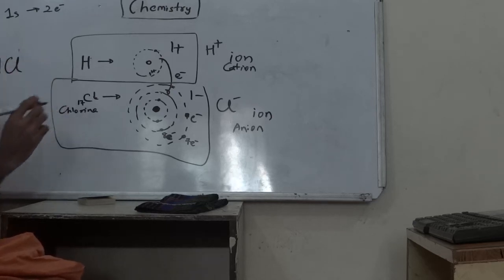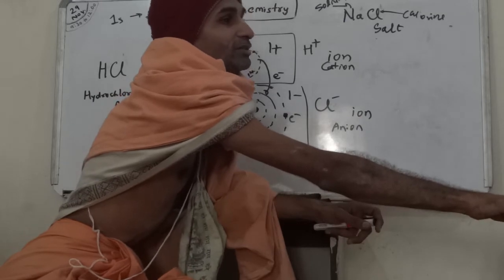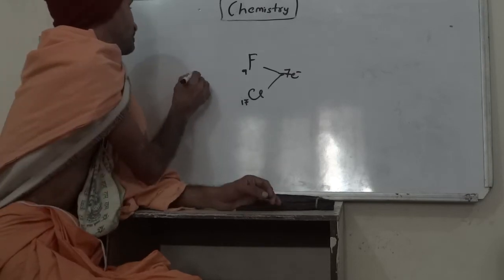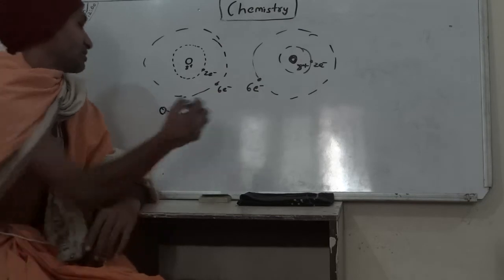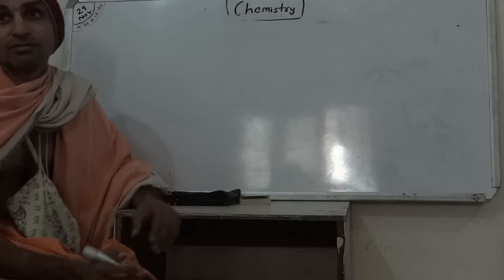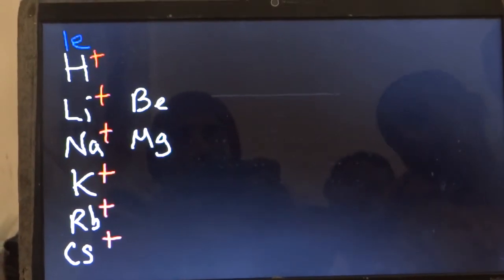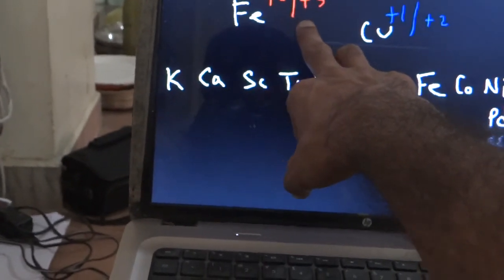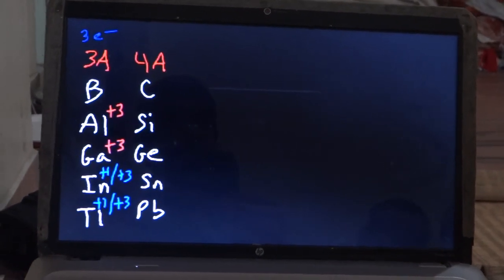Session 16 2, 2017 11 29, 11 23